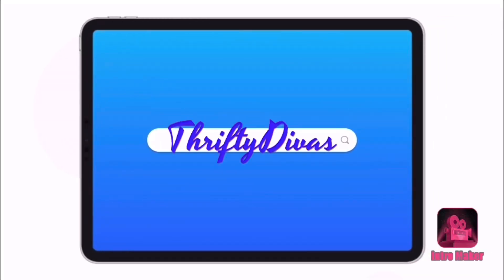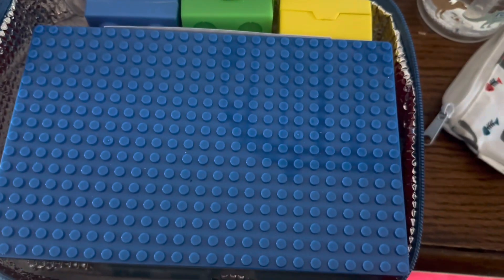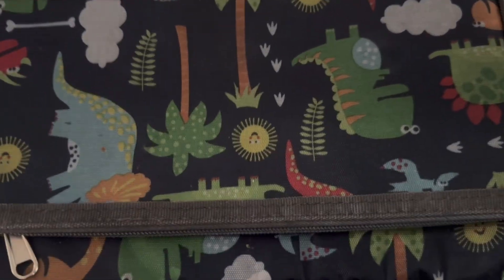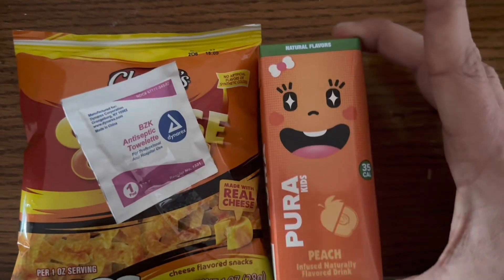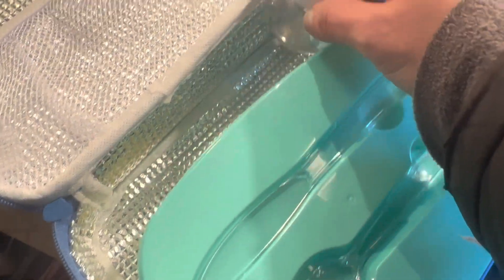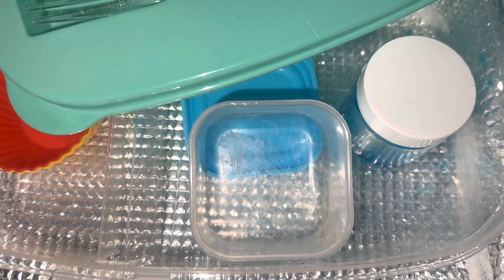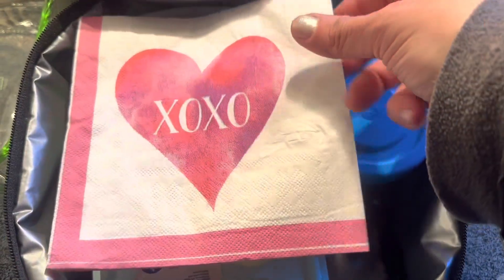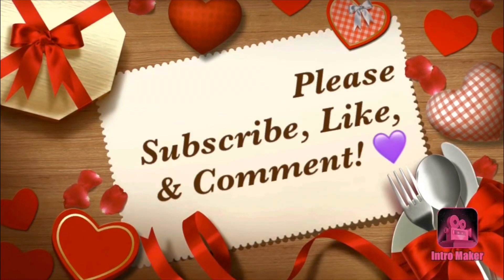School Lunches 🌭 Week 23! (1st gr.) February 11, 2023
Let’s see how little man did on lunches this week!